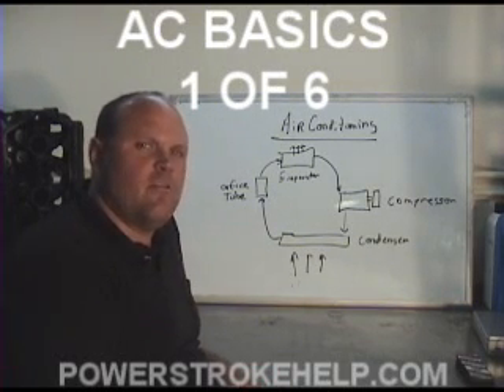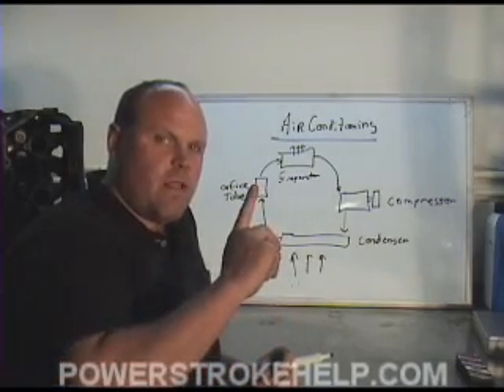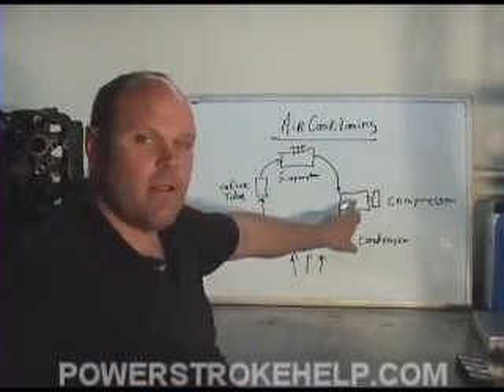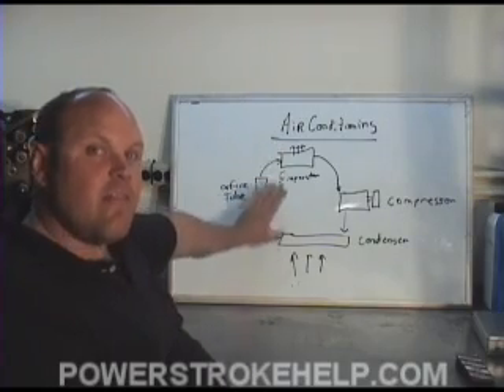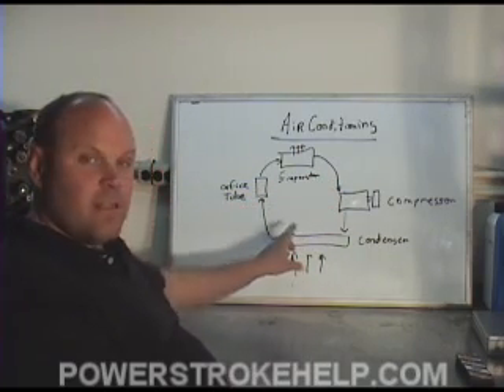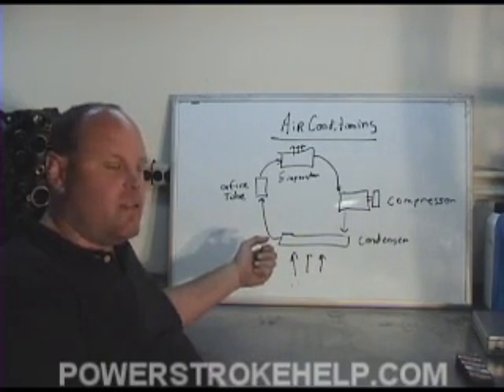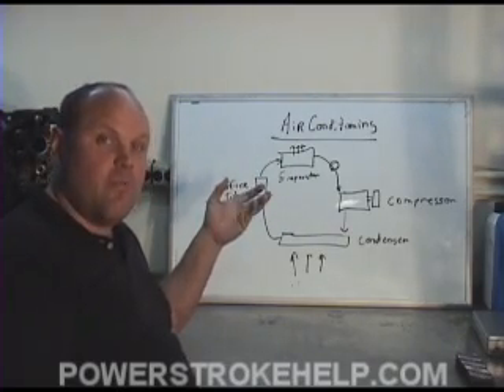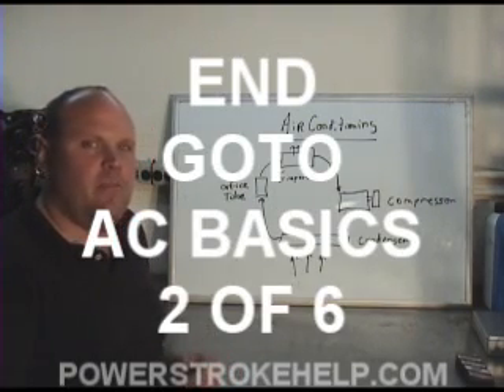AC BASICS 1 OF 6 FORD POWERSTROKE DIESEL TRUCK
UPGRADES TO GET BETTER COOLING FROM YOUR AIR CONDITIONING SYSTEM